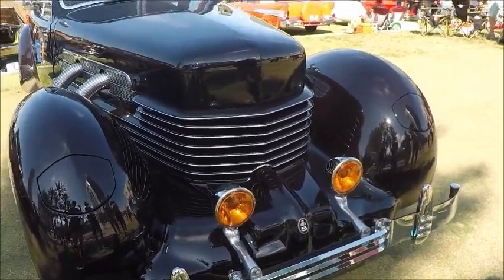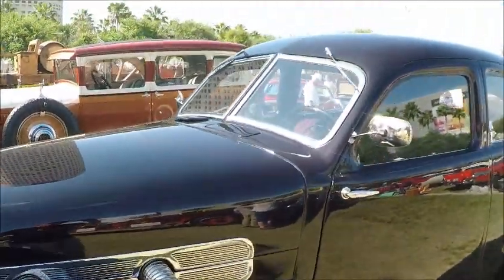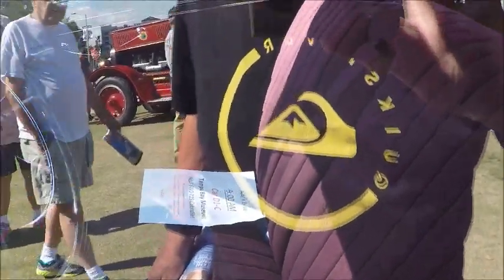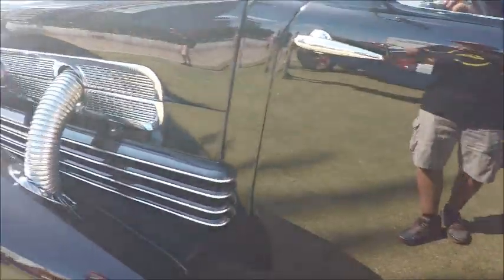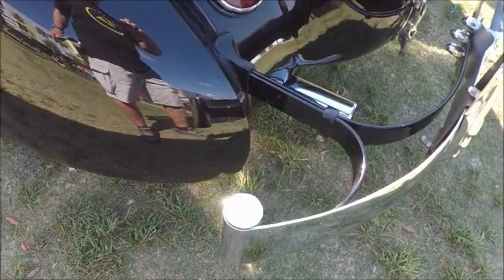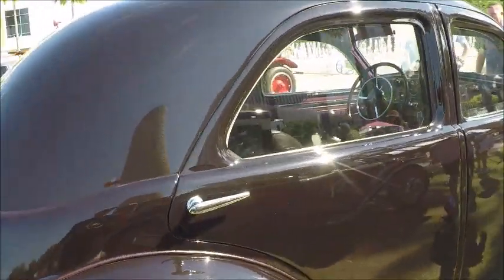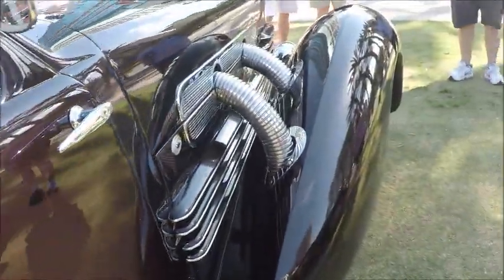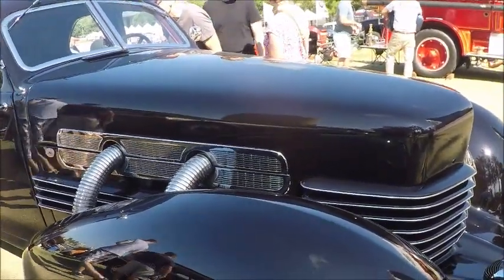1937 Cord 812 Westchester Sedan Supercharged Maroon Gasparilla04134968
This was the last year of manufacture for Cord...this has the 289 Lycoming V8 that's supercharged with a horsepower rating of 170.
So many innovative Cord features like the concealed headlights and front wheel drive.

Show less